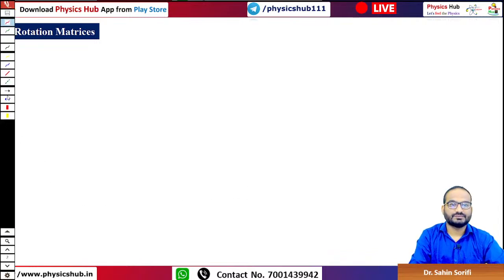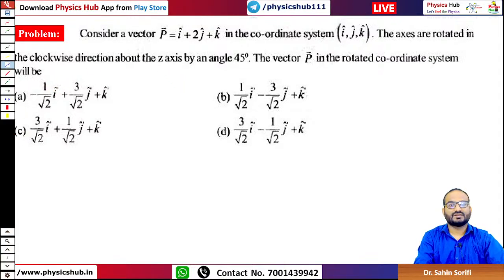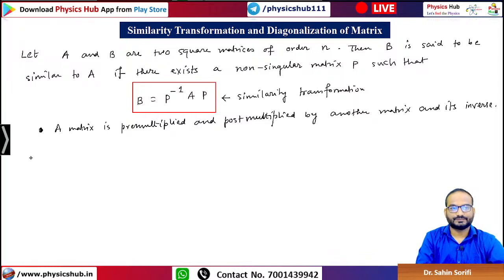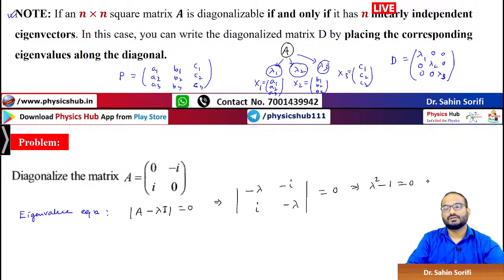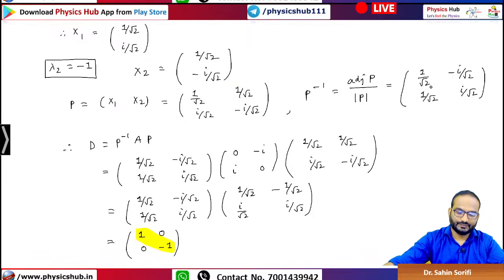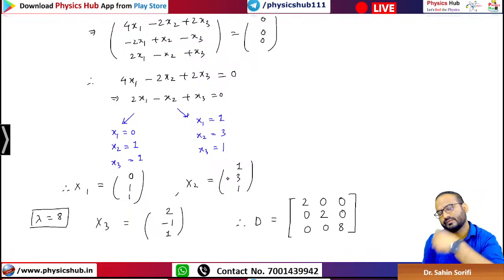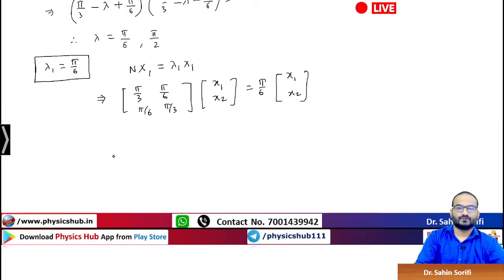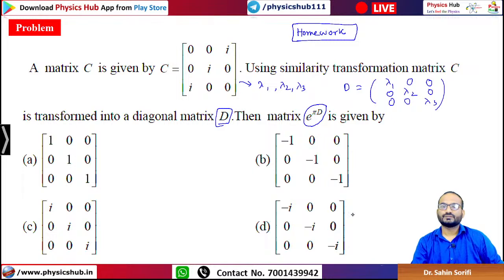Lec-10 | Matrix Part-3 | CSIR-NET GATE JEST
In this session, we have discussed about the rotation matrices, similarity transformations, diagonalization of matrices, and functional matrices.

📕 Enroll in Complete Batch Course for CSIR-NET 2024 December and GATE-2025 Physics (English)

This batch course is designed for a complete package of preparation for the upcoming CSIR-NET 2024 December and GATE-2025 Physics examinations. It will be conducted completely in English, although students can ask their doubts in English, Hindi, or Bengali as per their convenience. This batch will cover all aspects of the required preparation in terms of video lectures, downloadable pdf notes, class notes, topic wise assignments, test series, and short notes as per the latest csir-net and gate exam patterns and syllabus. Join now.